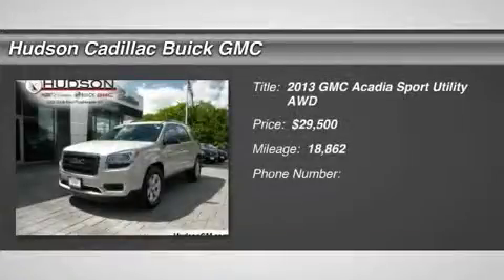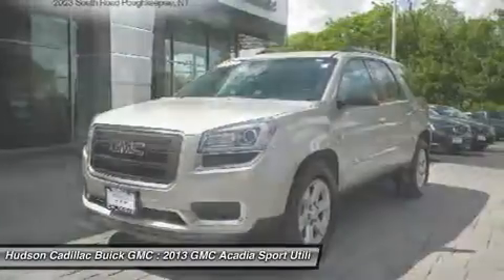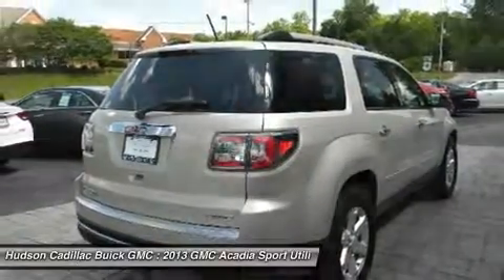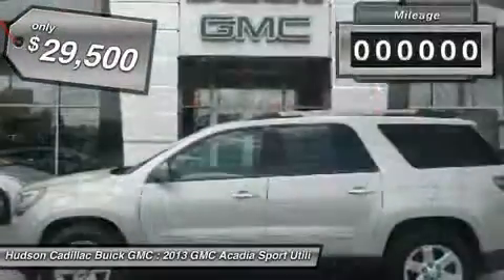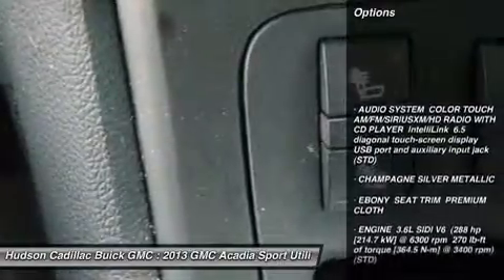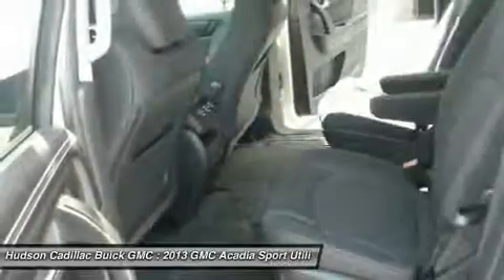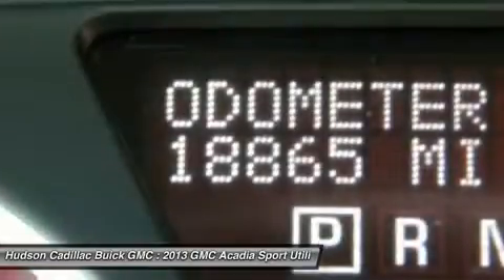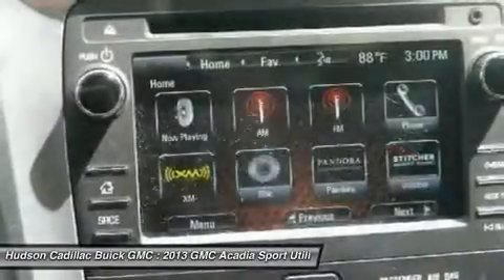2013 GMC Acadia 24592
2013 GMC ACADIA Poughkeepsie, NY
Stock# 24592

2023 South Rd.

Win a score on this certified 2013 GMC Acadia SLE before it's too late. Spacious yet agile, its worry-free Automatic transmission and its strong Gas V6 3.6L/220 engine have lots of personality for a low price. It's outfitted with the following options: Wipers, front intermittent with washers, Wiper, rear intermittent with washer, Windows, power with driver Express-Down, Wheels, 4 - 18  x 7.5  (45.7 cm x 19.1 cm) aluminum, Wheel, 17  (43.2 cm) compact steel spare wheel and tire, Visors, driver and front passenger, padded with cloth trim, color-keyed and illuminated vanity mirrors, Trim, interior, simulated metallic on instrument panel/console, Transmission, 6-speed automatic (Included and only available with TV14526 AWD models.), Tires, P255/65R18 all-season, blackwall, and Tire Pressure Monitoring System (Does not monitor spare.). You've done your research, so stop by Hudson Cadillac Buick GMC at 2023 South Rd., Poughkeepsie, NY 12601 soon to get a deal that no one can beat!